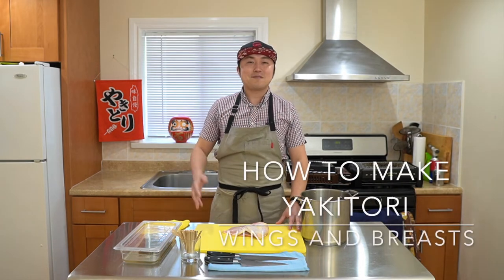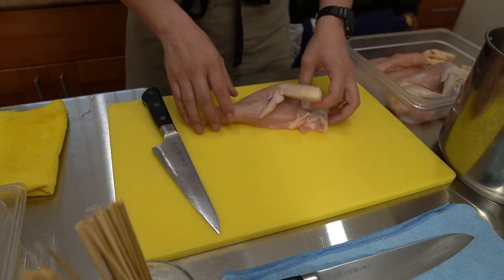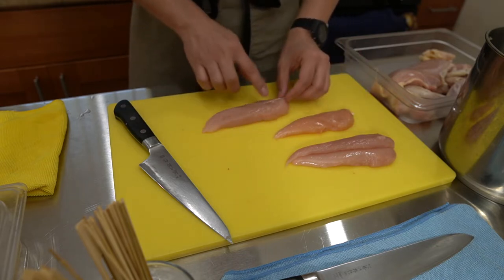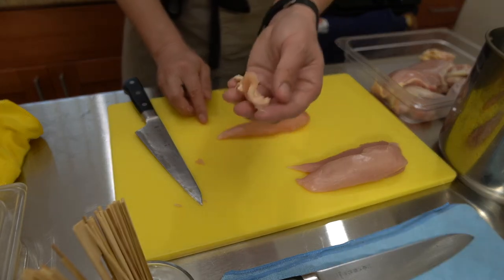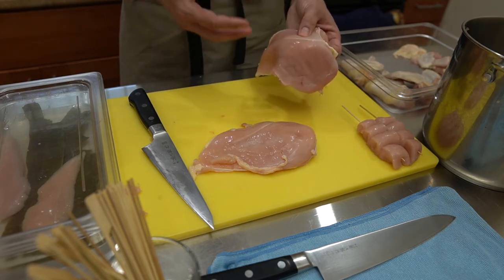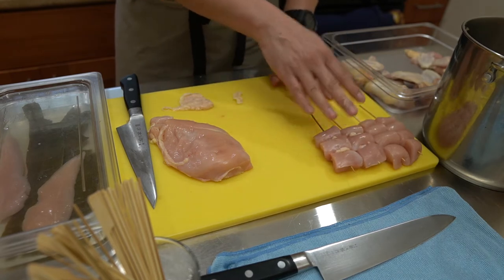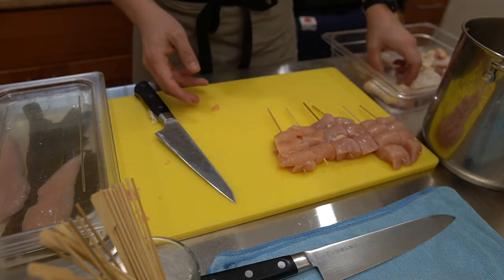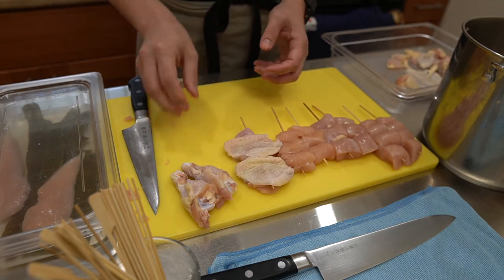How To Make Yakitori at Home - Wings and Breast Skewers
This is the third video in the weekly How to make Yakitori at Home series. In this video I'll show you the steps and explain my method of making various Yakitori skewers from chicken wings, breasts, and tenders.

In this lesson we’ll be making few variations of Teba (Wings), Mune (Breasts), Sasami (Tender) and Furisode (Shoulder) skewers

-Teba skewered whole, and also boned out
-Mune skewered with fats, and also sliced and rolled the style of Chef Kono
-Sasami skewered as is, and also marinated in konbu.
-Furisode skewered with drumette meat.

Useful skewering tips shared in this video:
1. Cut even pieces - You want consistent cooking times/temp among all the skewers
2. Visualize the skewer’s center of balance- So when you lift it up, if feels centered and not lopsided
3. Skewer on the cutting board - Skewering mid air makes it harder to keep the skewer centered.
4. Use the friction of the cutting board to hold the bottom of the piece you’re skewering
5. Skewer with confidence the first time- The meat is fragile and does not like to be reskewered or fixed.
6. Trim once skewered - Trim the sides and bottom so that all the cooking surfaces are flat and even.

Ingredients/Equipment Used:
-Chicken Wings, Breast, and Tenders (from the whole chicken)
-Konbu (optional)
-6 inch bamboo skewers (round or paddle skewers)
-Cutting Board
-Knife

Note:
There are many ways to make Yakitori and the methods are slightly different depending on the region or traditions passed down the shops in Japan. This video shows the method I came up with based on what I learned from Yakitori masters in Japan and the US. Combining those learnings, I've adapted the steps and put together the easiest or tastiest method for me, which I hope works for you too!

Feel free to adjust any of the steps to match your style as what I love about Yakitori culture is that it's a cuisine that promotes individual freedom of expression. Although I’ve been working on these skewers and methods for my Yakitori cooking, you can create these same skewers, or use these as inspiration to create your own skewers using the parts of the wings, breasts, and tenders, as well as other parts from the chicken.

I recommend using the best chicken you can find at the store. Ideally organic, free range. The few dollars more you pay in price for a good chicken versus a cheaper chicken really makes a difference in flavor. For the majority of my Yakitori, I use Mary's Organic Air Chilled Chicken which can commonly be found at Whole Foods and other natural markets.

Next Video: How to Skewer Skin, Neck, and Tail